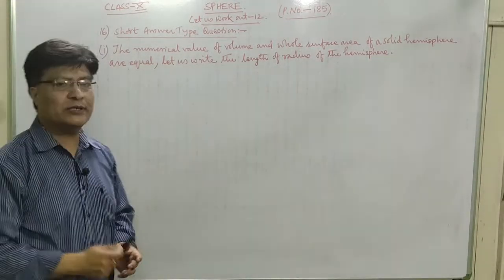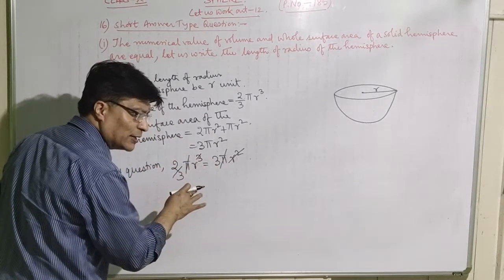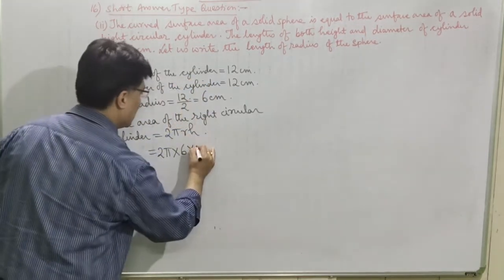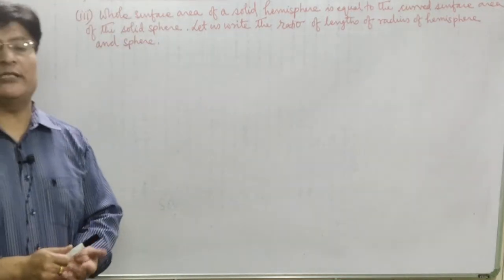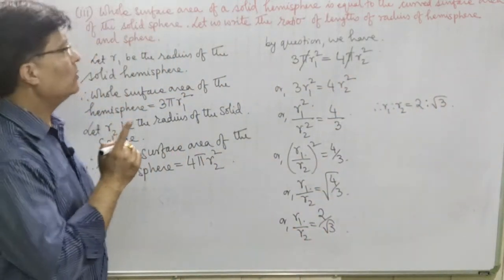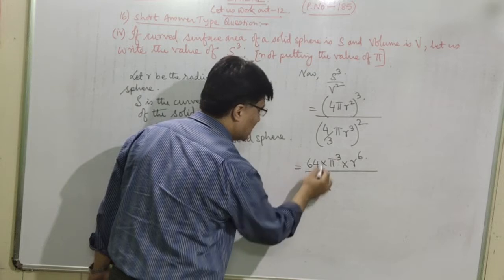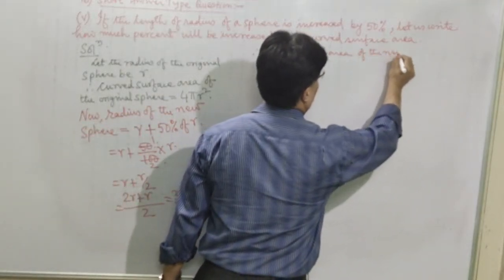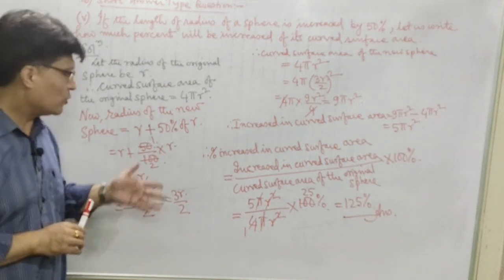Class X Maths, Part-5, Topic-"SPHERE", by Sailendra Pradhan, PRHS Kurseong.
Problems on Sphere from the book "Ganit Prakash for Class X" by West Bengal Board of Secondary education.